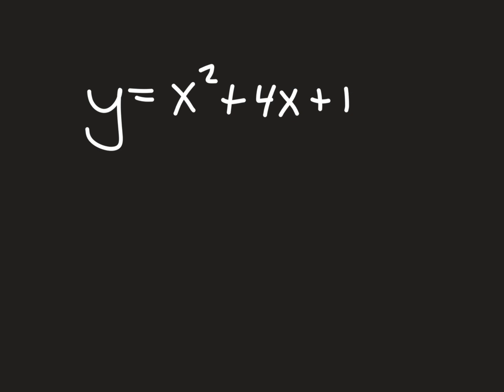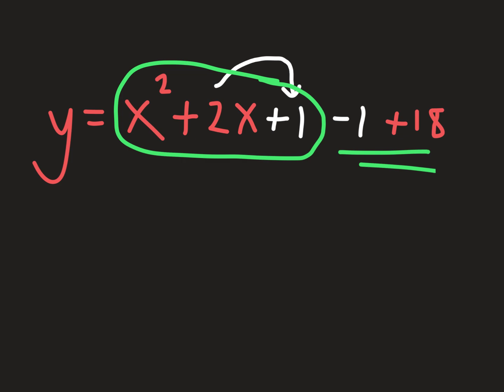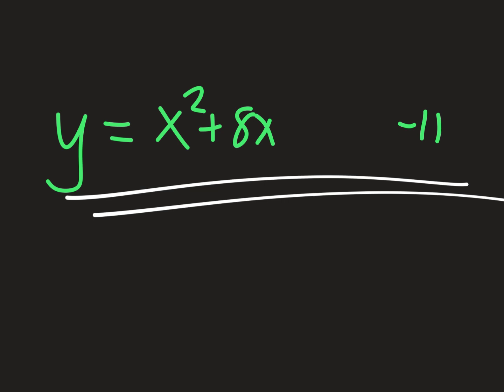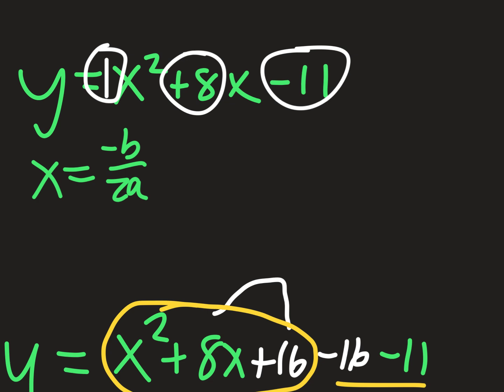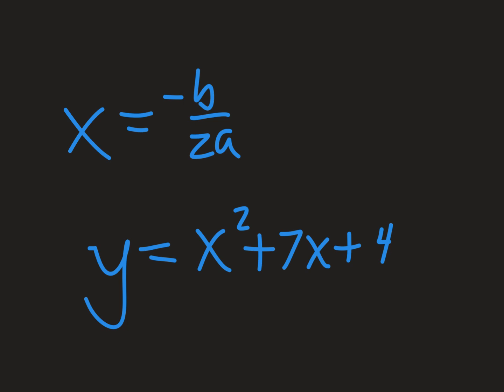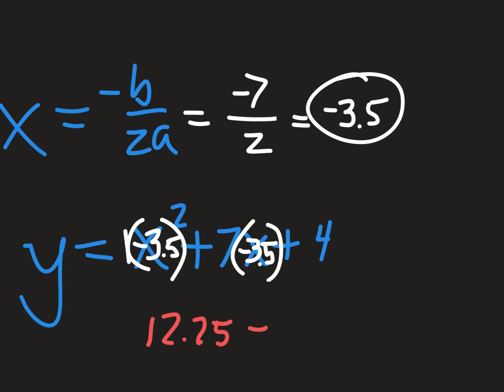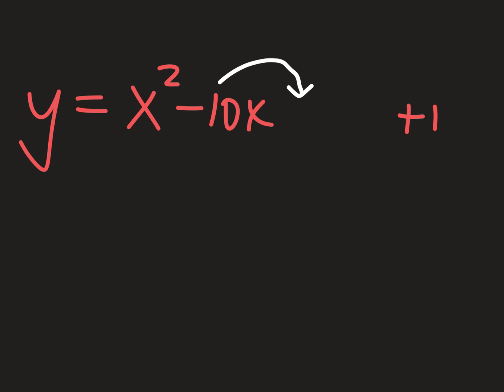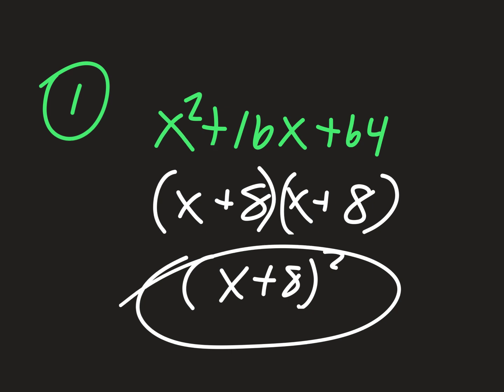oct 29 hha complete the square